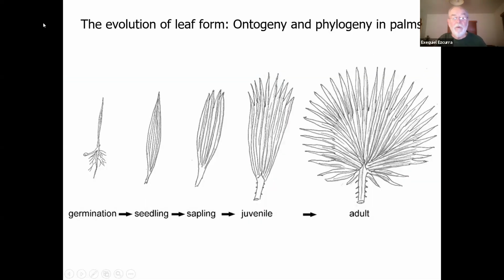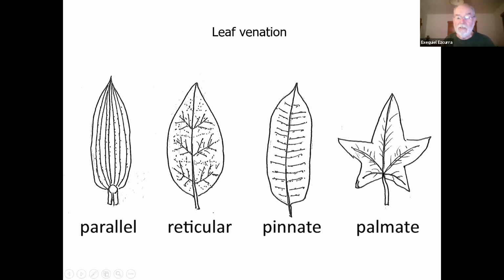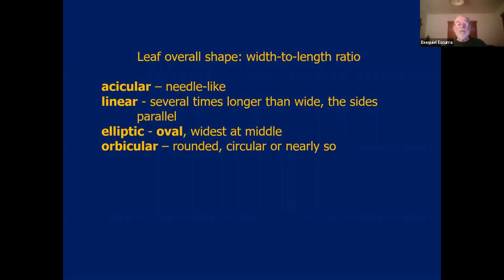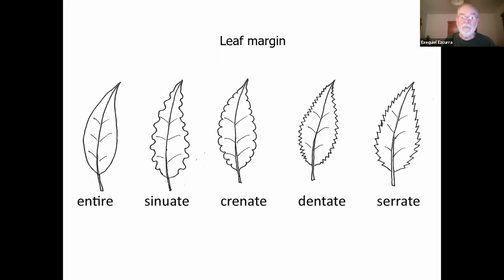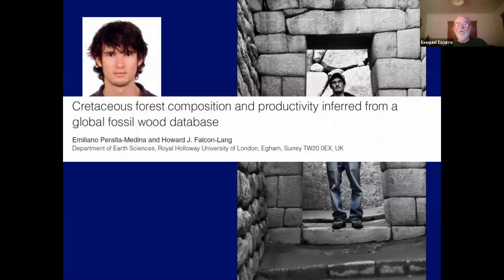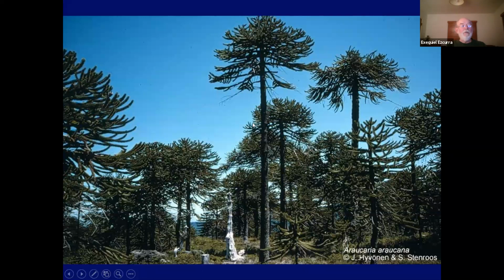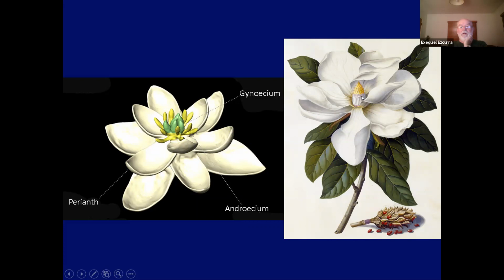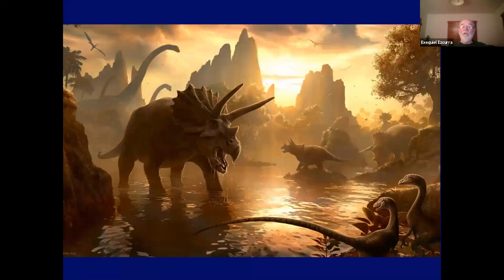Spring Wildflowers Week 2 lecture 1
Plant vegetative morphology (end)

and Introduction to the origin of flowering plants